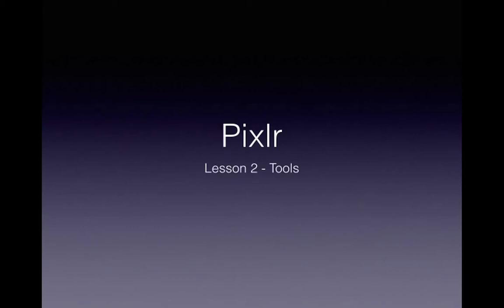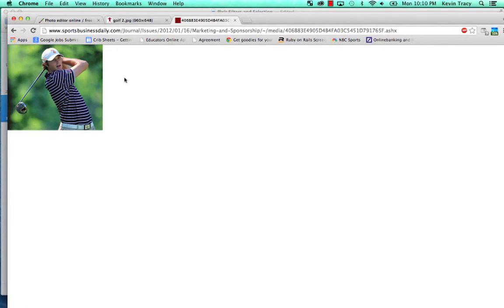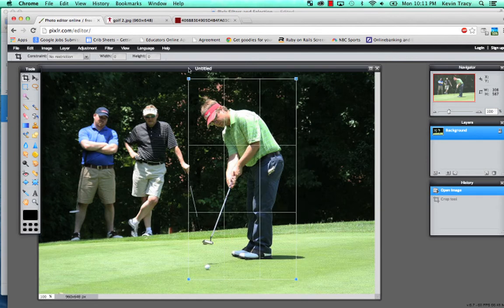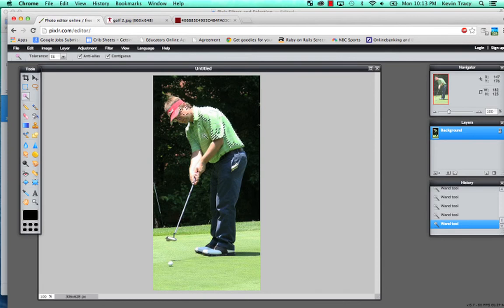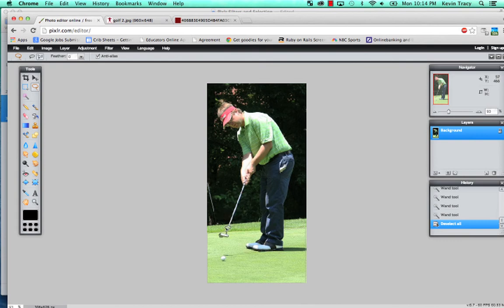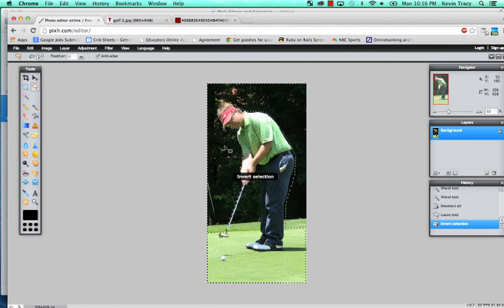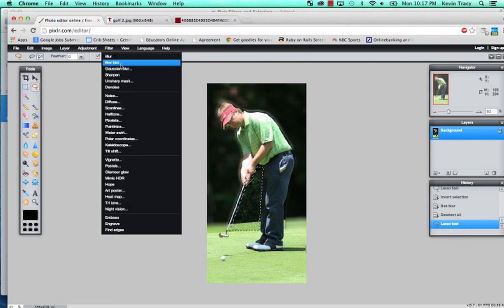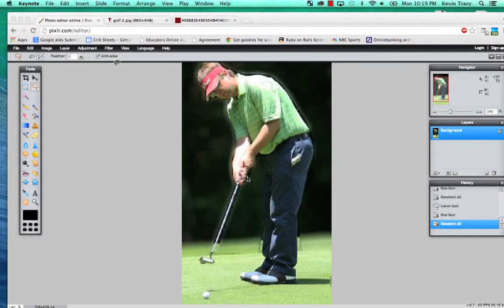Pixlr Tutorial part 2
A quick overview of blur and crop